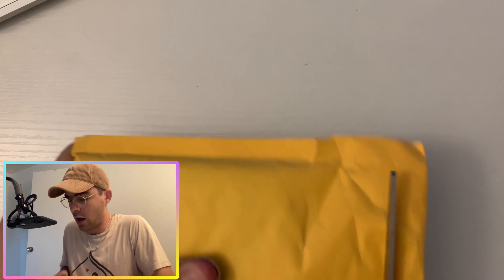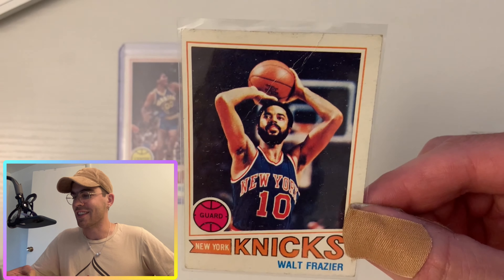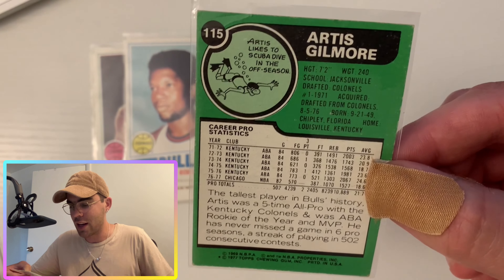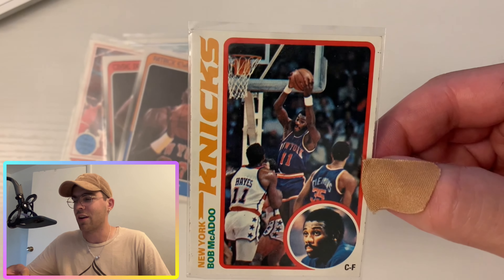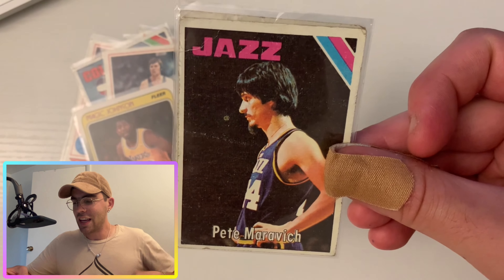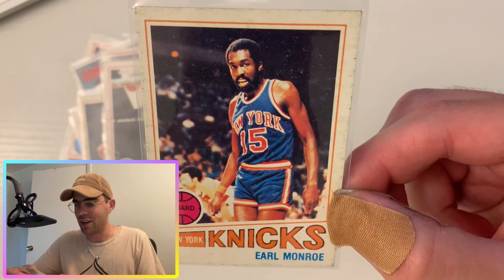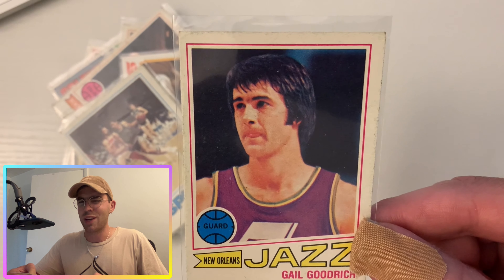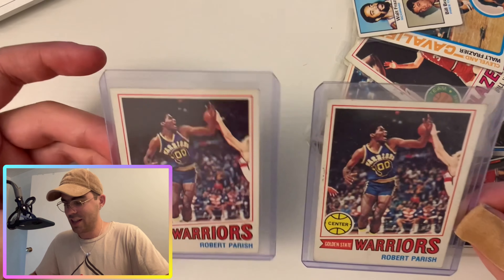Rare VINTAGE basketball cards!! Topps 69, Topps 75, Fleer 88, and more!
Check out these beautiful rare vintage basketball cards from the 1960s, 70s, and 80s. Parrish, Ewing, Pistol Pete, Dr J, and more! I copped these cards off Facebook marketplace - if you haven't already, check out my how-to vid on purchasing basketball cards from Facebook Marketplace then take a view

00:00 Intro
00:59 Vintage Break
13:57 Recap
14:47 Outro